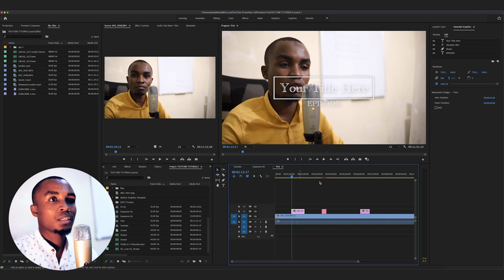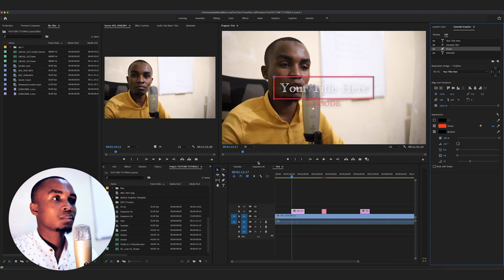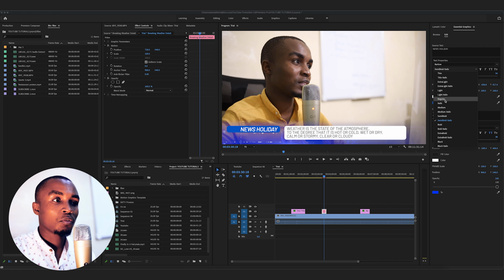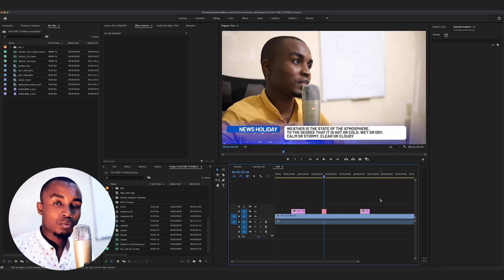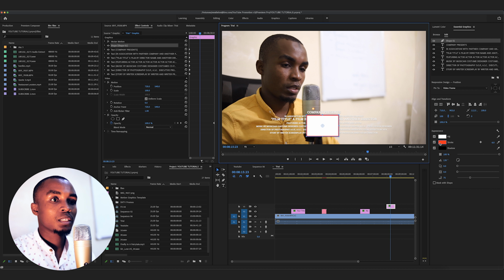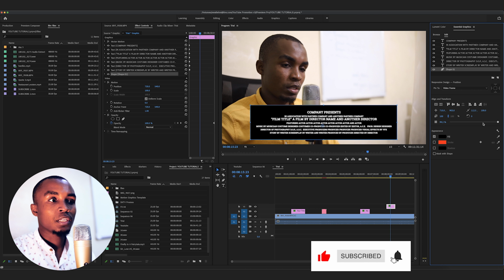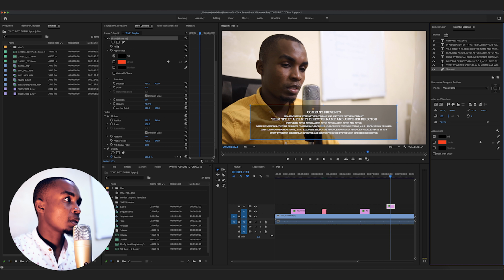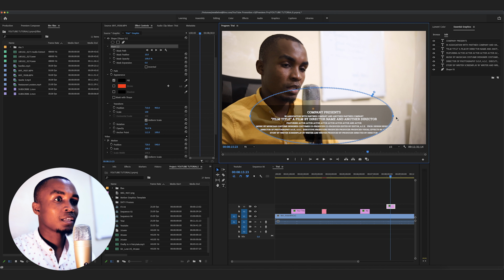Essential Graphics on Adobe Premeire Pro CC2021 || Absolute beginner